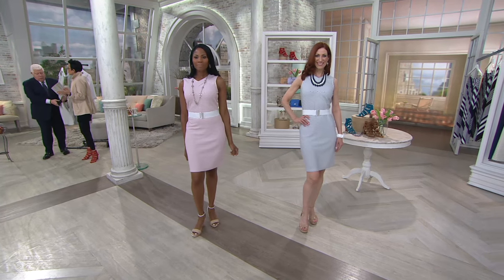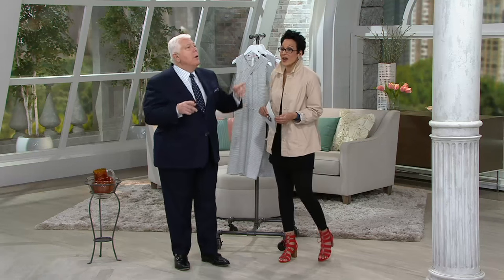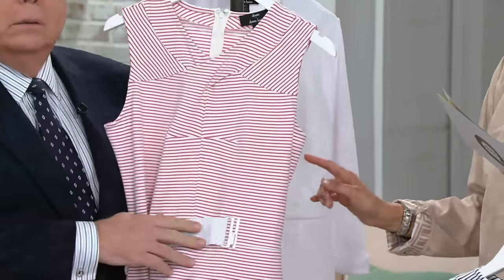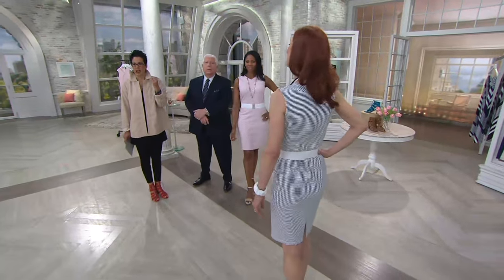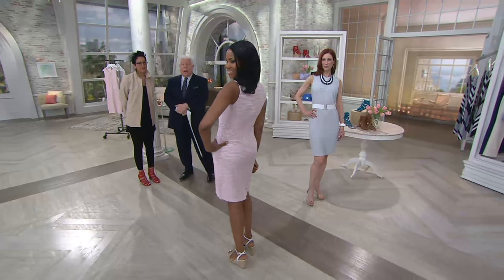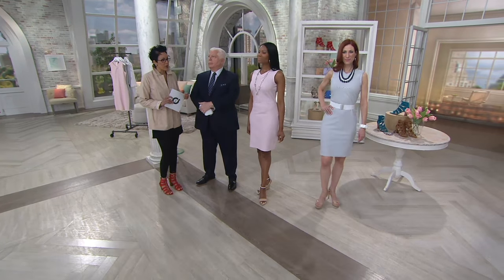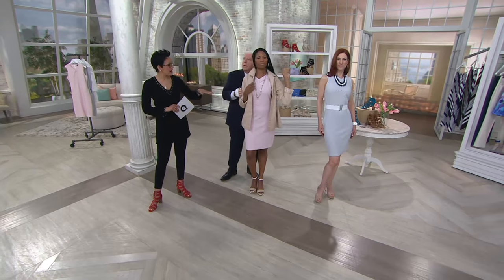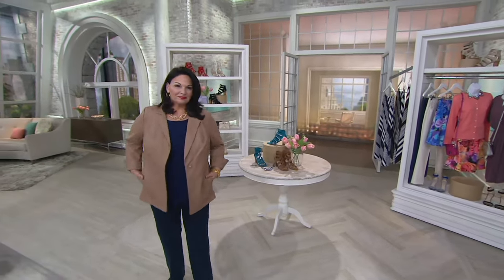Dennis Basso Striped Sleeveless Knit Dress with Belt on QVC